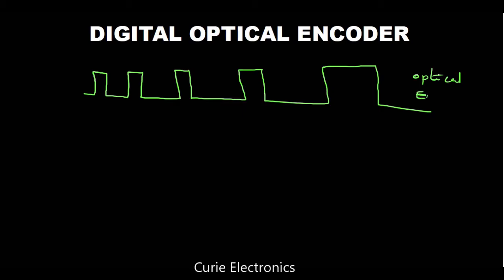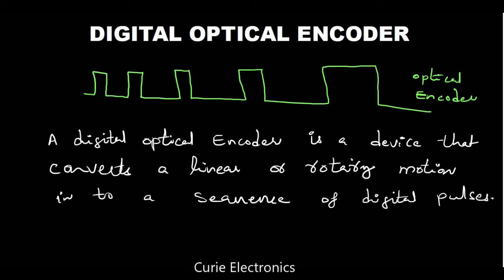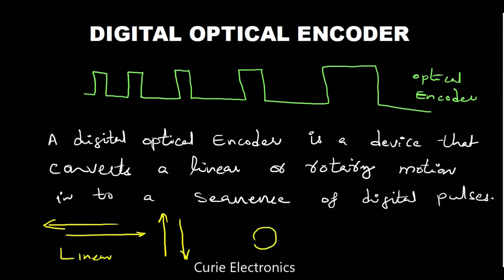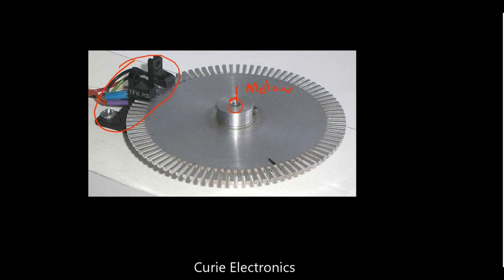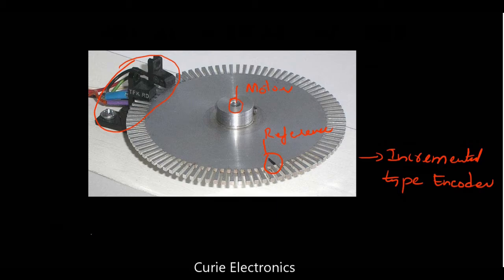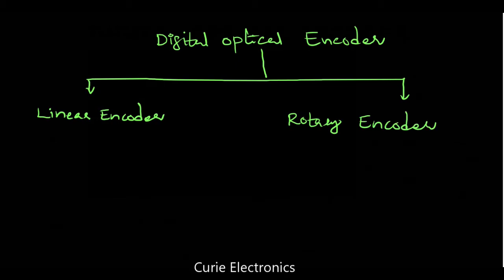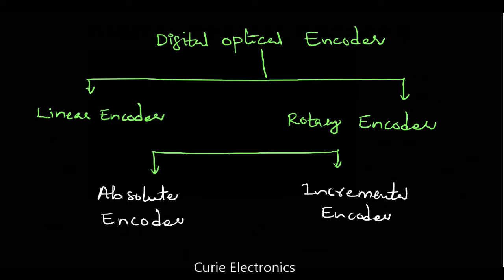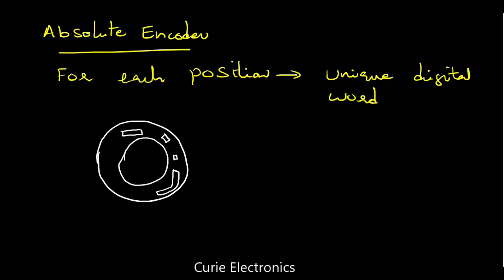DIGITAL OPTICAL ENCODER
Working of Digital Optical Encoder.Types of encoders.Absolute encoder and Incremental encoder.